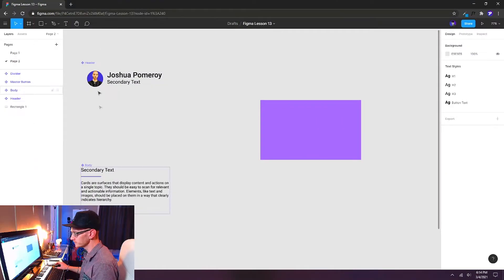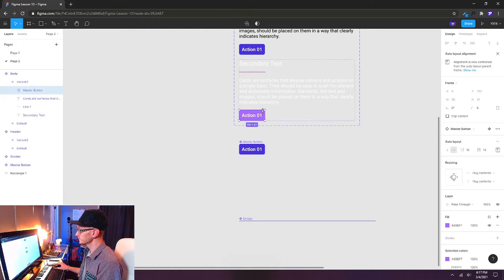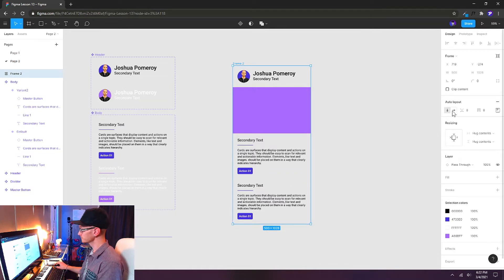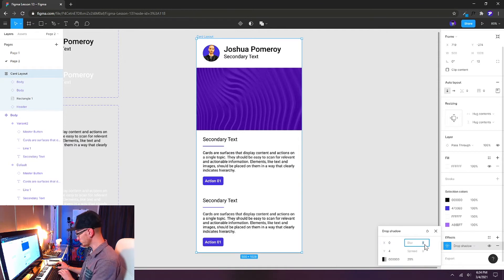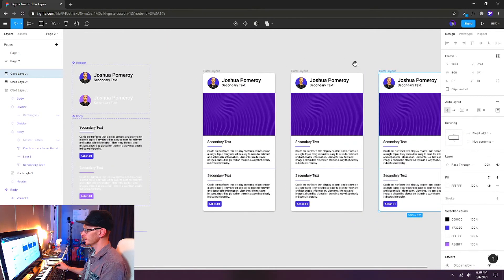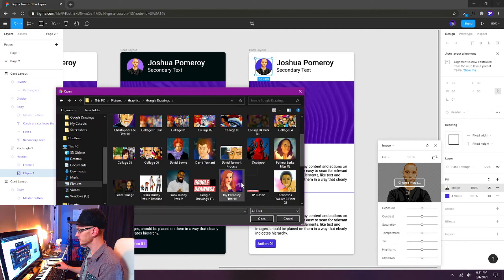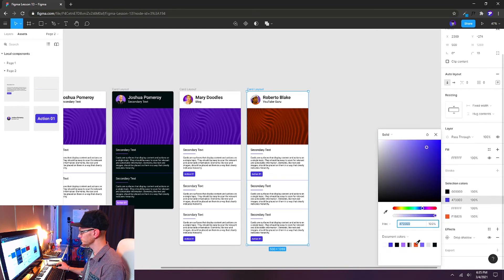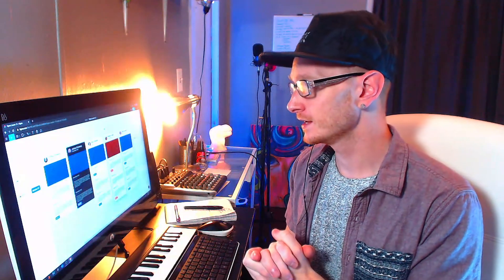Figma Course 13 - Components Variants and Card Design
In this video we're going to create Component Variants and use all the Components we made to build a Google-style mobile card layout. You can drag and drop Components from the Assets Panel right into the design area and arrange them in a logical way to make a fluid design that can be updated and edited however you like.